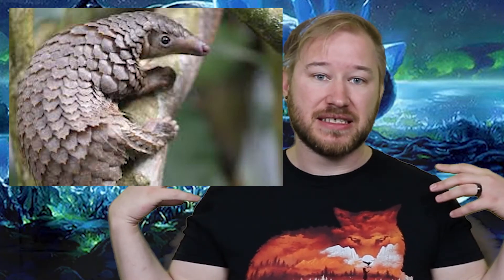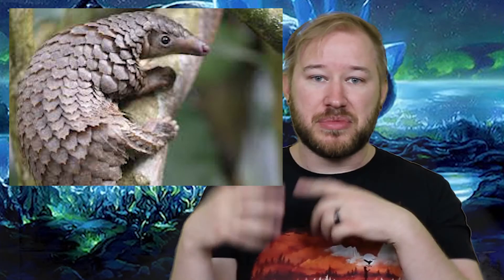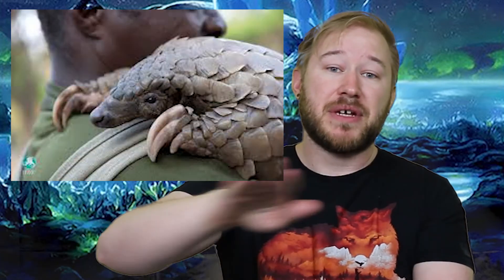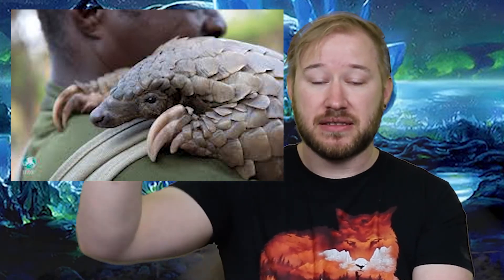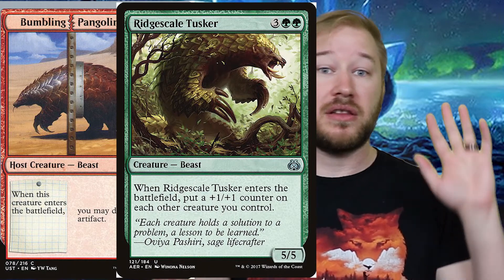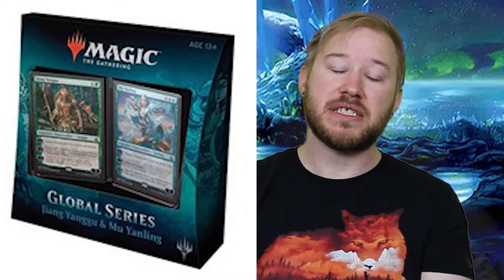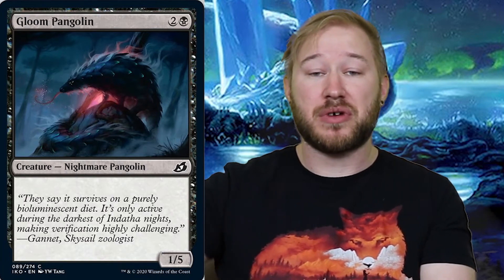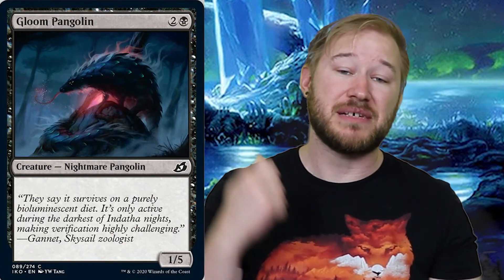Pangolins are here in Day 5-Ikoria Creatures Week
Ikoria is finally here and so are the Pangolins. Lets look at all the pangolins printed, while only a few actually have that type printed on their card.